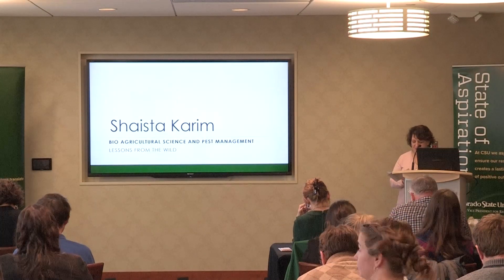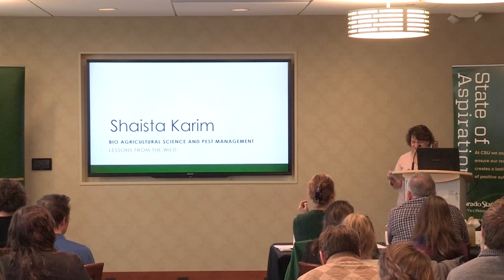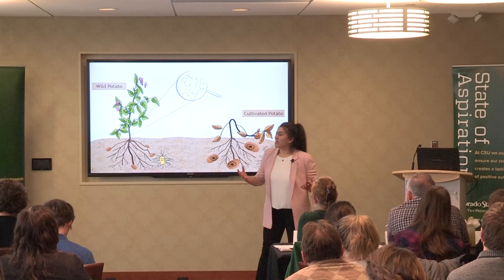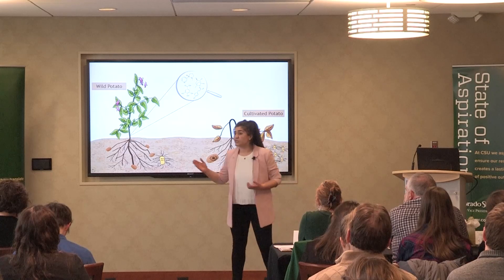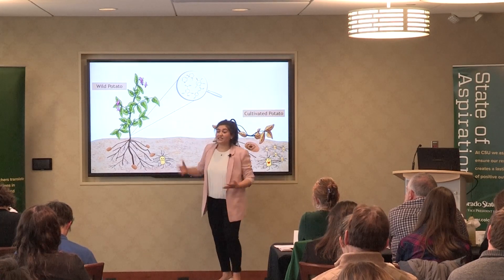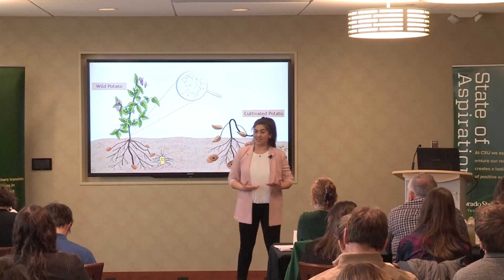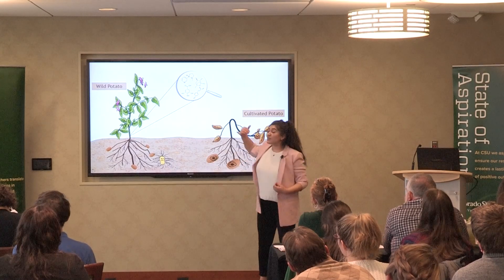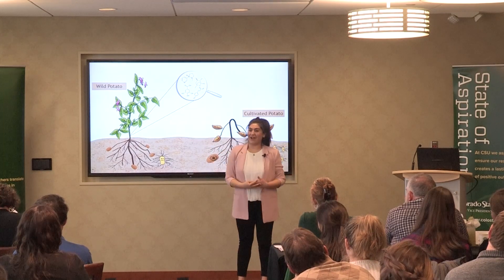2020 3 Minute Challenge: Shaista Karim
3 Minute Challenge participant Shaista Karim presents, "Lessons from the Wild" on Feb. 10, 2020.